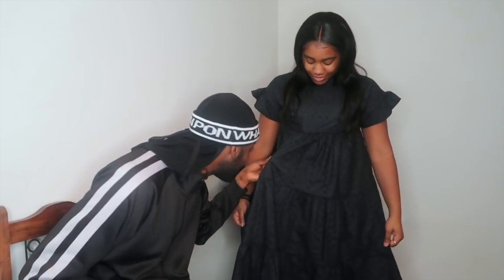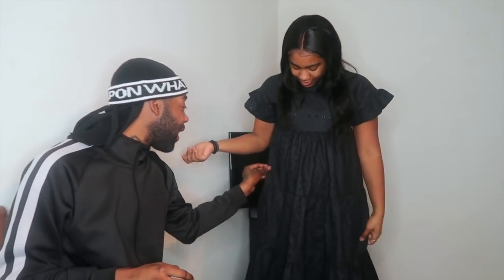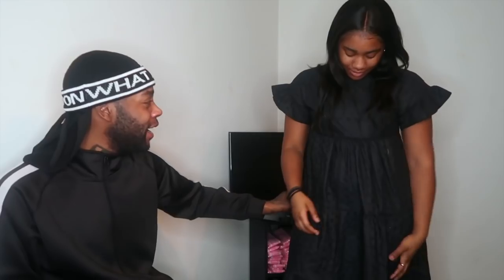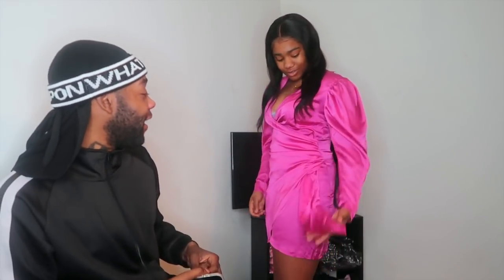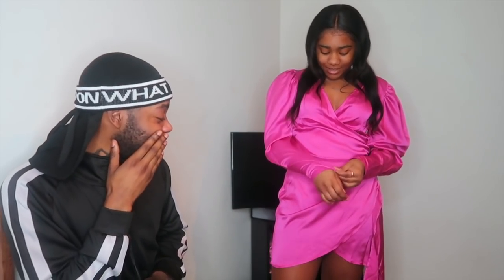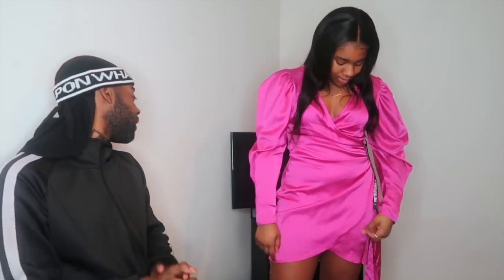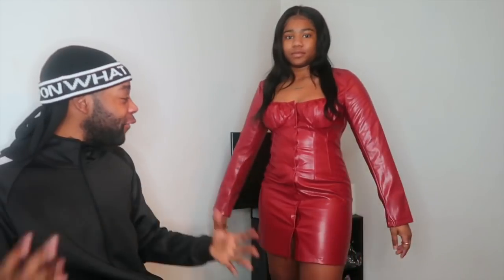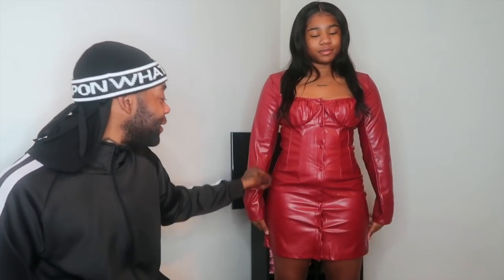RATING MY LITTLE SISTERS OUTFITS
KAYLAS INSTAGRAM